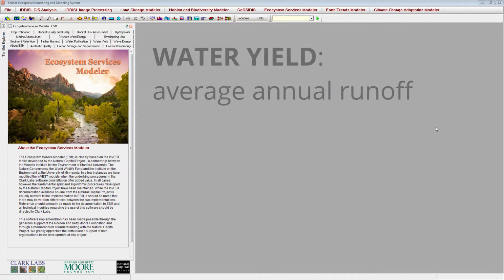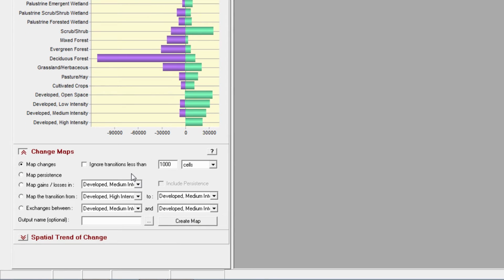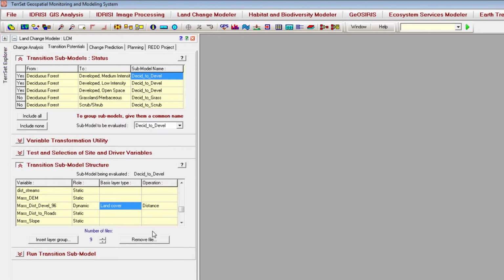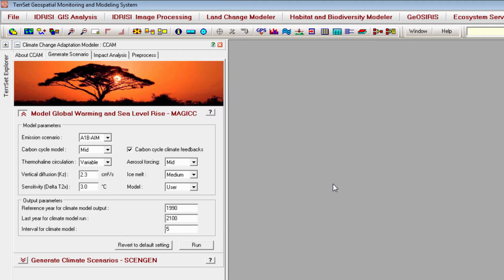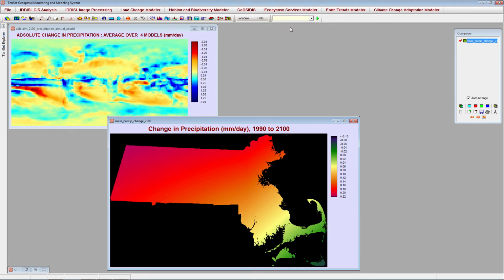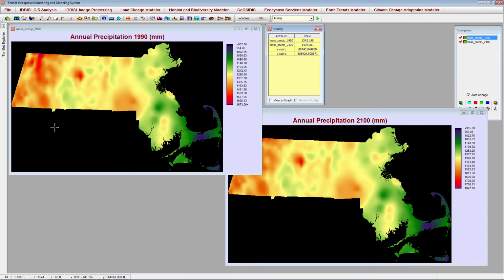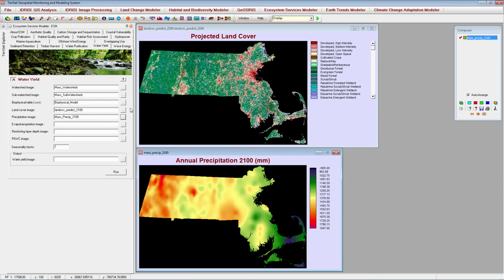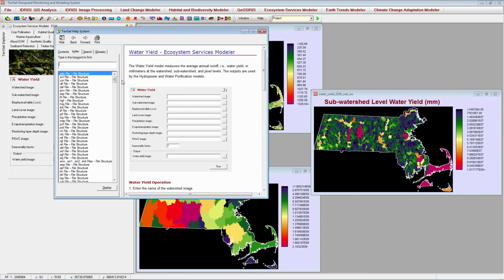Combining Modeling Applications in TerrSet | Clark Labs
This video combines TerrSet applications to achieve complex modeling tasks to demonstrate future land change and rainfall scenarios and their impact on water yield ecosystem services.